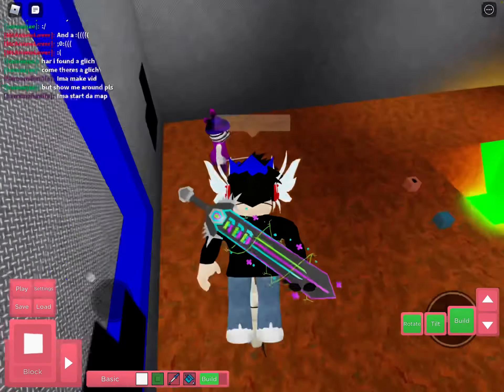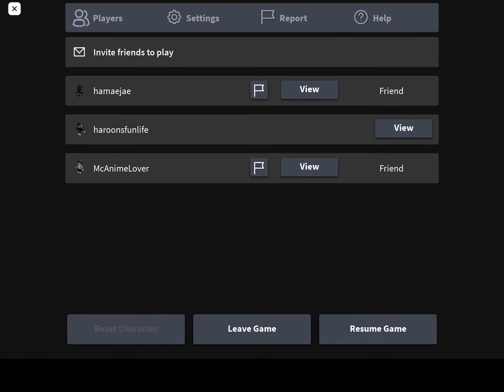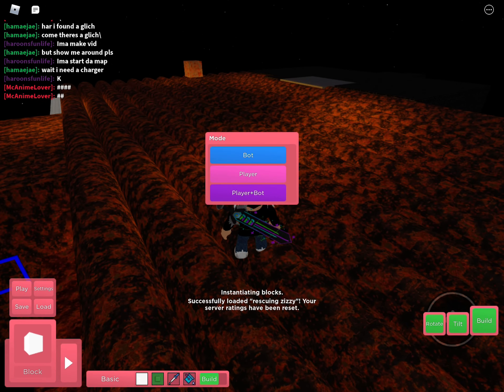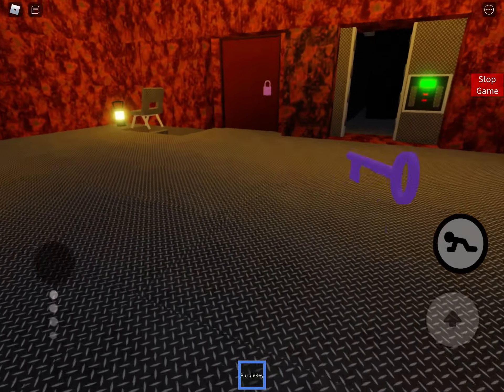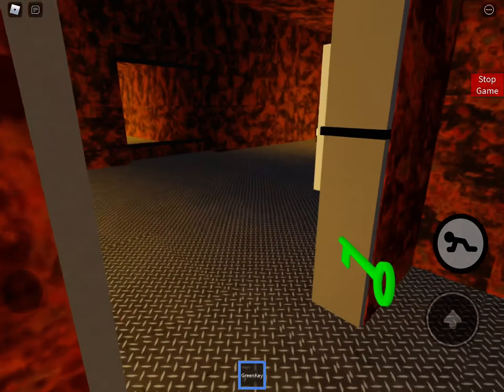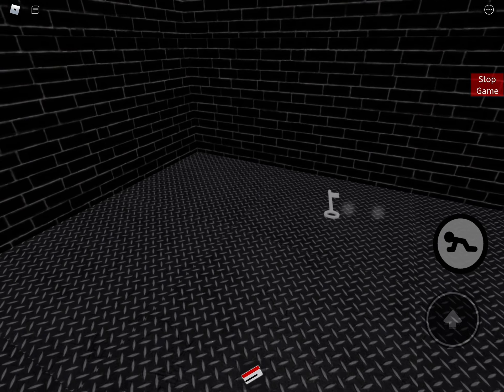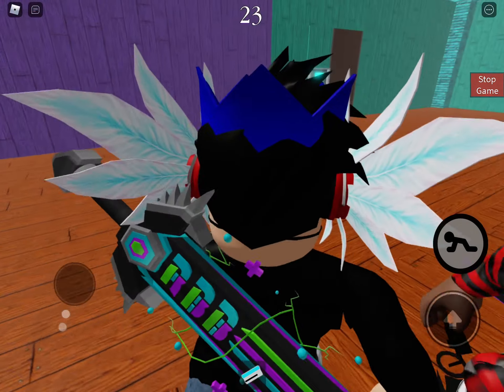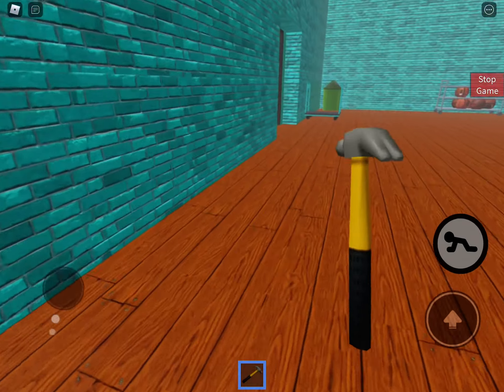Imprisoned With New Friends in Sewers, Prison & Then The Swimming Pool! Lol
Hi everyone! In this video, I am playing with my new friends in the sewers, prison and the swimming pool.